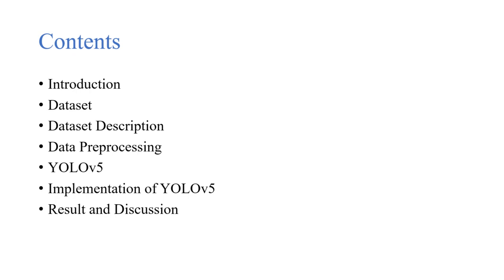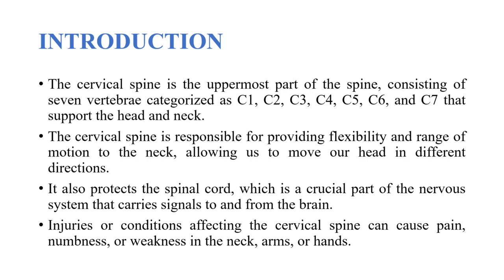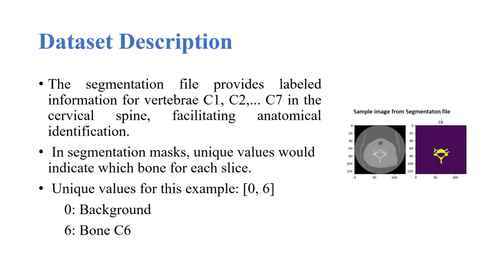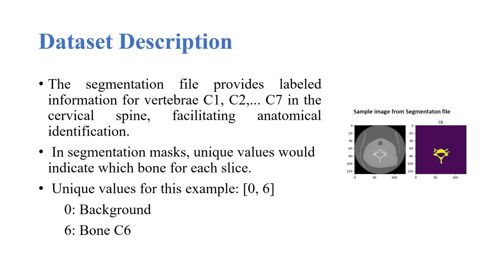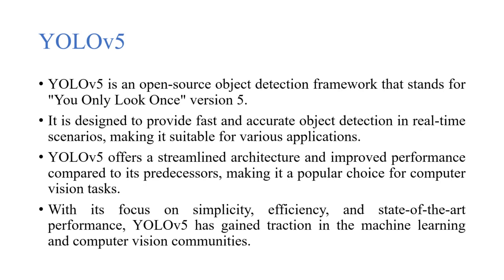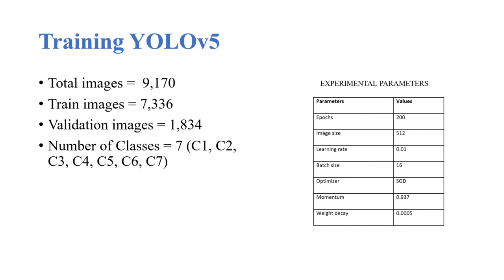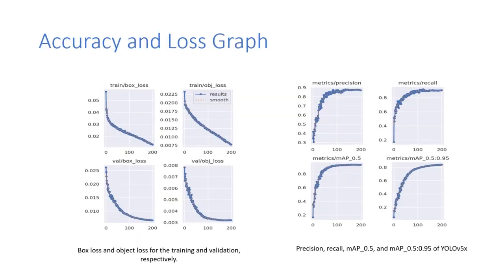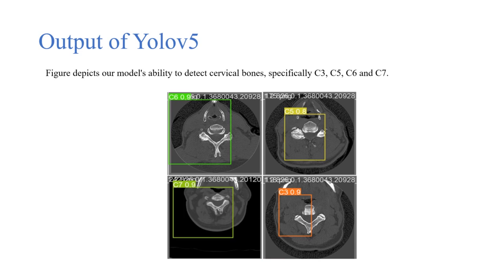Deep Learning Based Cervical Spine Bones Detection : A case study using YOLO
Cervical spine bones detection plays a crucial role in various medical applications, such as diagnosis, surgical planning, and treatment assessment. Traditional methods for cervical spine bones detection often rely on manual identification and segmentation, which are time-consuming and prone to errors. In recent years, deep learning approaches have shown great potential in
automating the detection process and achieving high accuracy. In this research paper, we propose a deep learning-based approach for detecting cervical spine bones. Our suggested approach employs the YOLOv5 architecture, a cutting-edge object identification system renowned for its effectiveness and precision. The model is trained to recognize and locate bone structures using computed
tomography (CT) scans images of the cervical spine as inputs. We conduct extensive evaluations using the trained models on the cervical spine dataset. The mean average precision (mAP) scores achieved by our model are 93% at threshold (mAP_0.5) and 83% at thresholds ranging from (mAP_0.5:0.95), which demonstrate the effectiveness of our approach in accurately detecting and localizing cervical spine bones. Our deep learning-based method for detecting cervical spine bones with high mAP scores presented in this research paper has significant implications for medical applications. With accurate and reliable bone detection, medical professionals can enhance diagnosis, surgical planning, and treatment assessment processes. The achieved mAP scores showcase the performance and potential of our proposed method, contributing to the advancement of bone detection techniques in cervical spine imaging and facilitating collaboration between the medical imaging and deep learning communities.